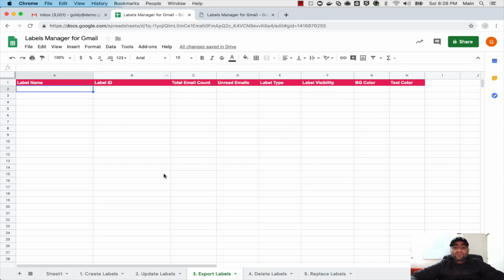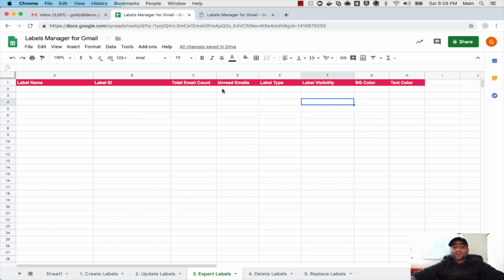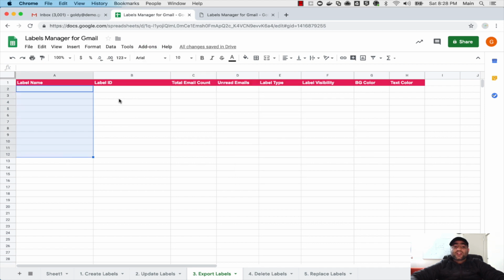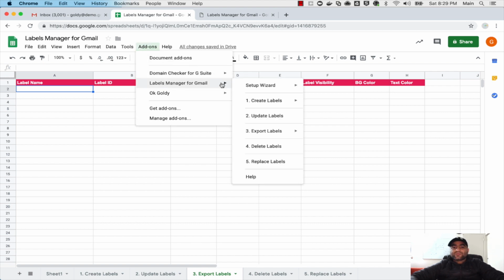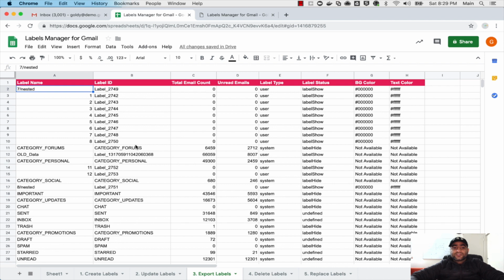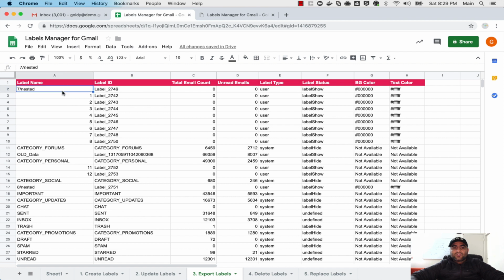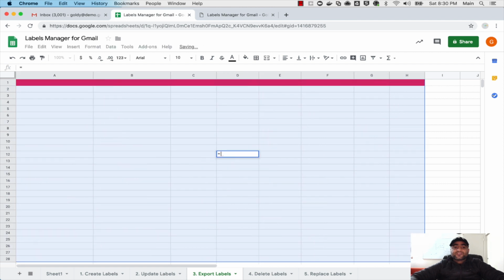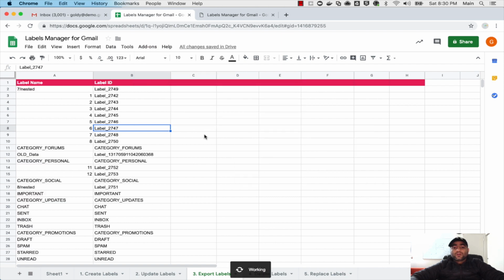Export Gmail Labels in bulk with Labels Manager for Gmail mov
In this video, I will show you how to export all your Gmail labels to Google Sheet with rich information like name of labels, total emails (and unread emails) in each of these labels.

Regards,
Goldy Arora
G Suite Certified Consultant